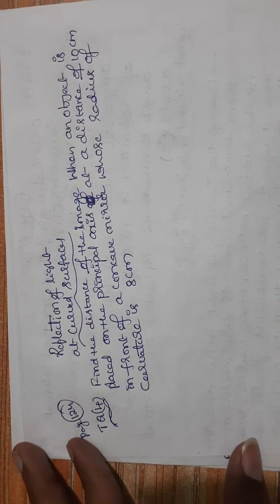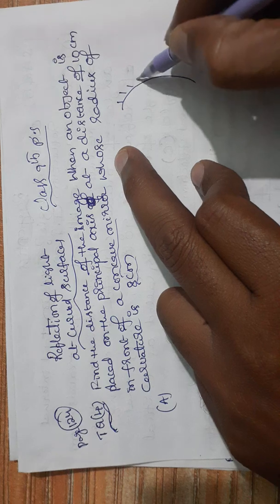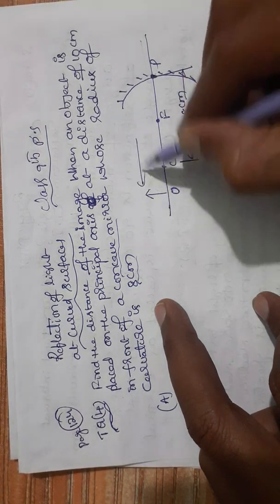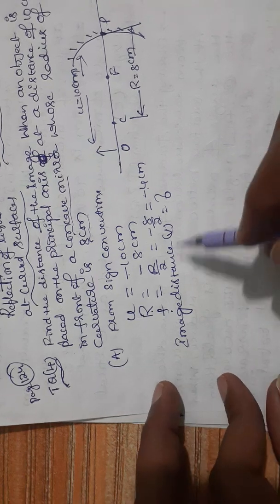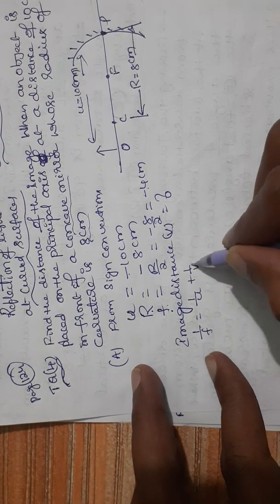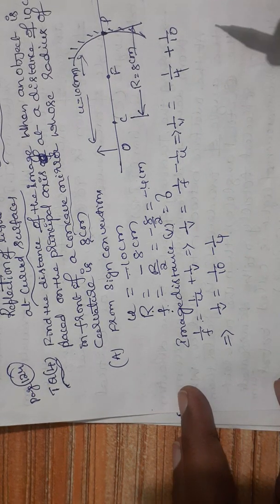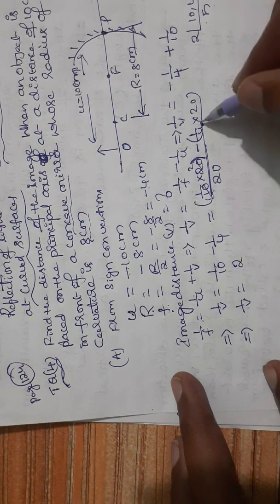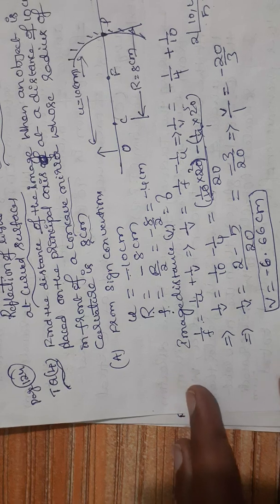Object distance is 10 cm and radius of concave mirror is 8 cm then find image distance